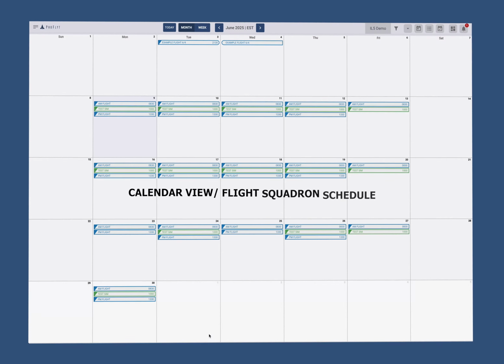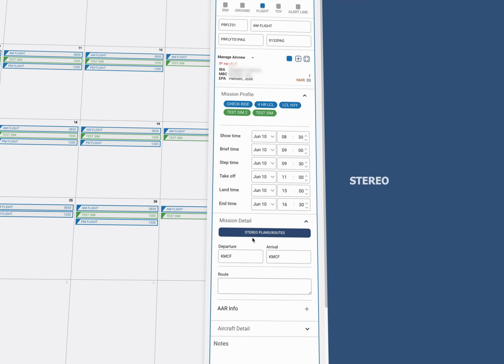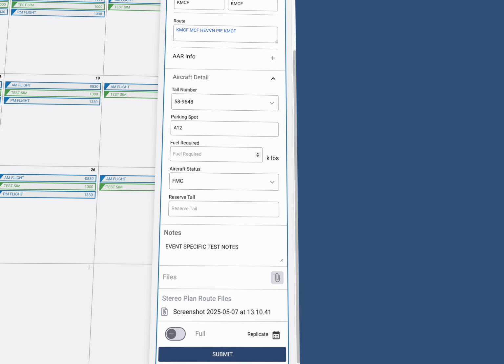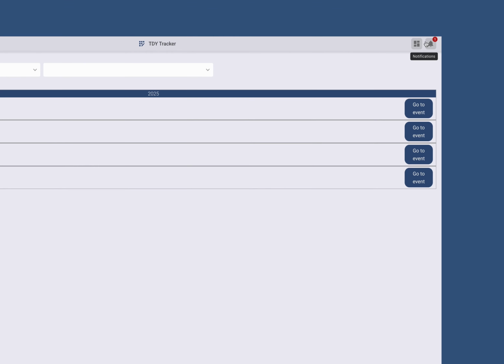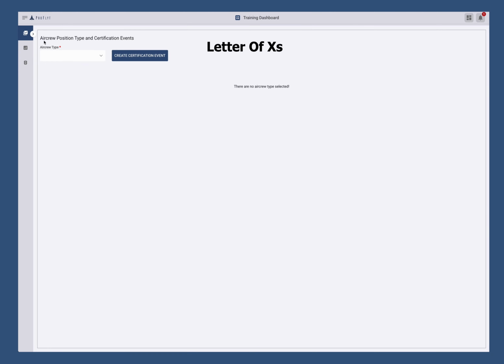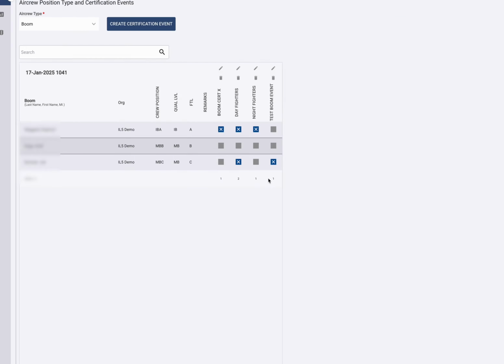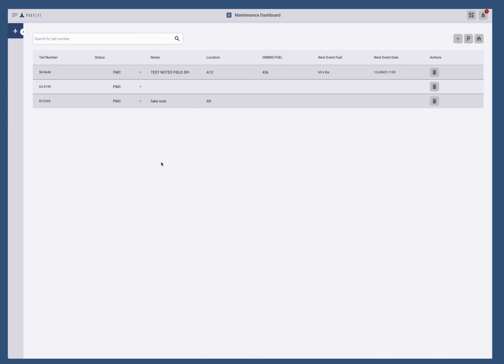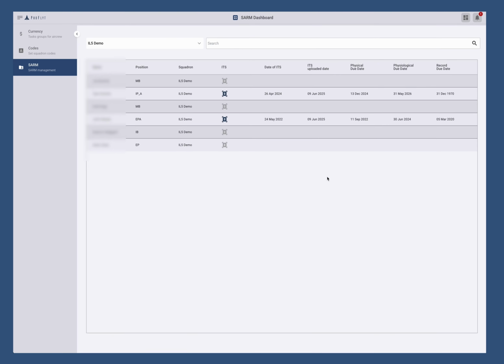ProFlyt 2025 Demo: From Flight Scheduling to Full Squadron Management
ProFlyt has evolved from Aircrew Scheduling into a complete Squadron Management Platform.

This demo covers the latest mission-ready features for 2025:

-Stereo routing & AAR support
-Go/No-Go, Proficiency, & Currency Tracking Capabilities
-Pay Status Tracking (for Guard & Reserve)
-TDY management & document workflows
-Event specific auto-populating forms
-Squadron-specific configuration options
-Aircrew Scheduling, Training, StanEval, SARM & Maintenance dashboards

Built by former Air Force Aircrew for current Aircrew- regardless of mission, or organization.  Let us tailor ProFlyt specifically to your needs.